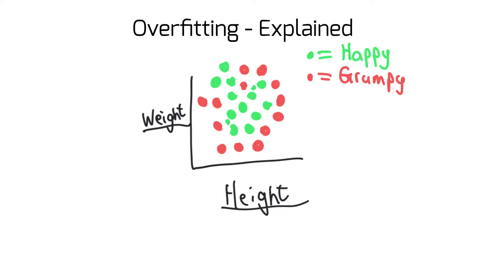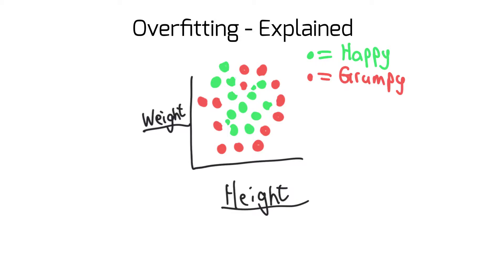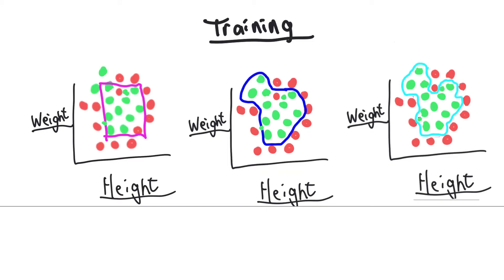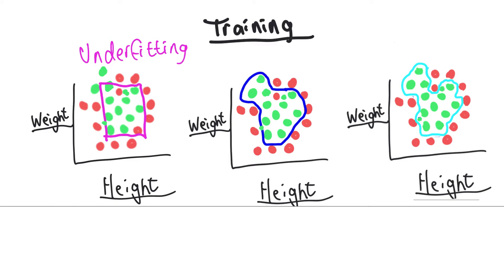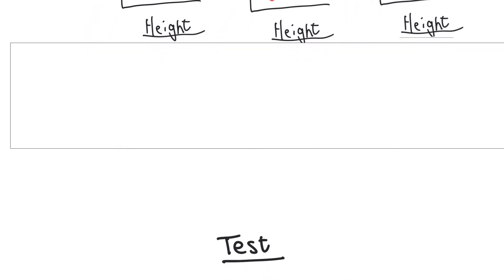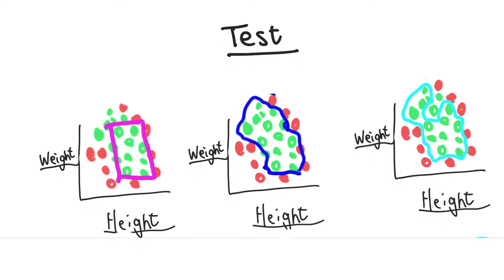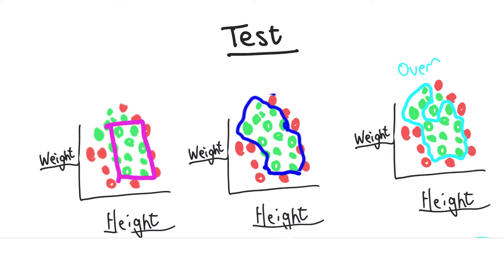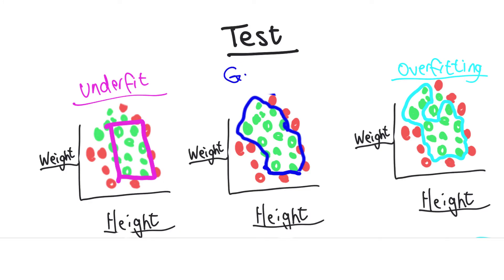Overfitting & Underfitting Explained Simply